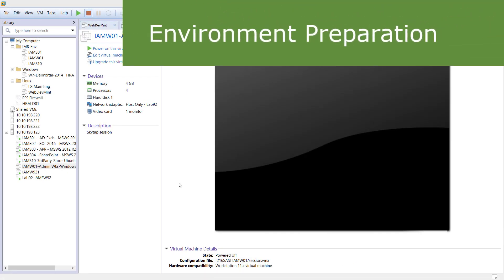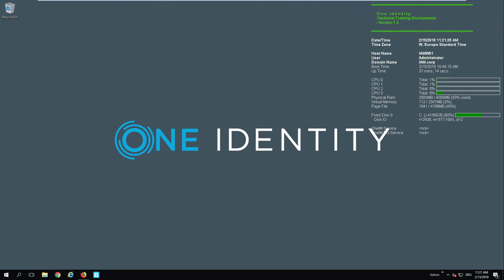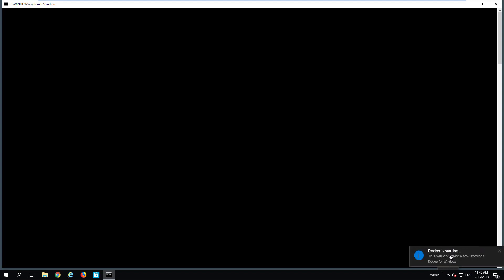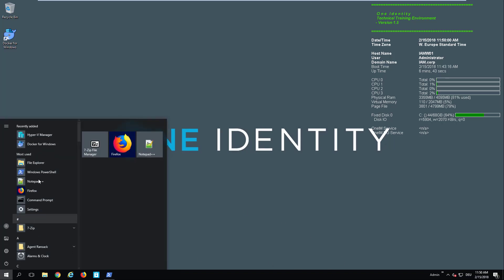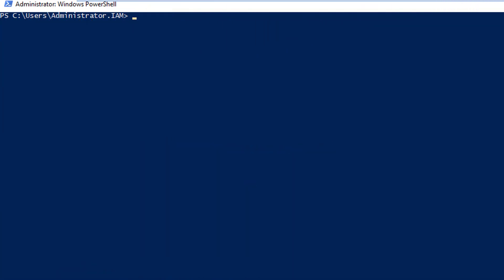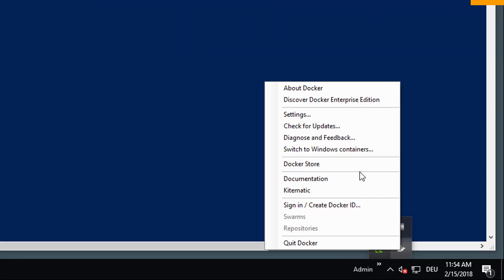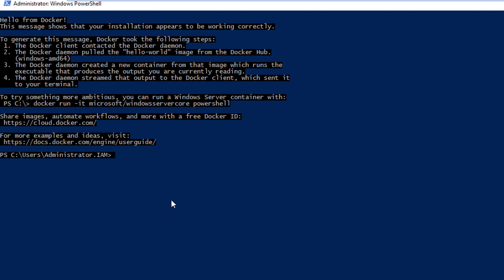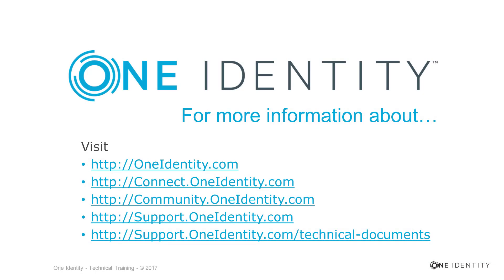One Identity Manager | Containerization #4 | Docker Installation on Windows 10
Training Video Series: Containerization
Docker Installation on Windows 10
- Environment Preparation
- Install Docker on a virtual Microsoft Windows 10 Workstation
- First steps in Docker
  - Check Docker version
  - Docker OS Type Linux
    - Docker Linux Container Settings on Windows
    - Try Linux "Hello World" Container
  - Docker OS Type Windows